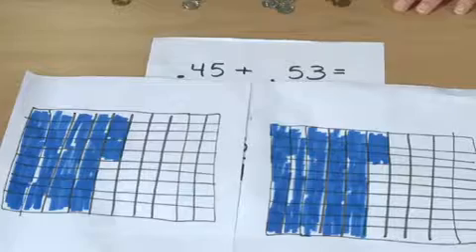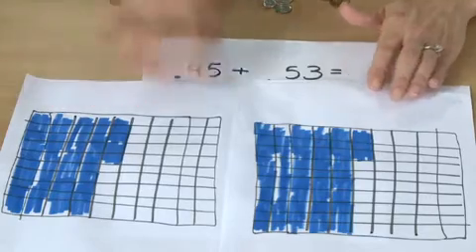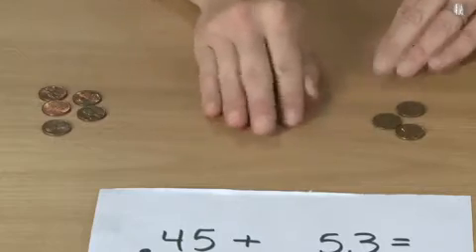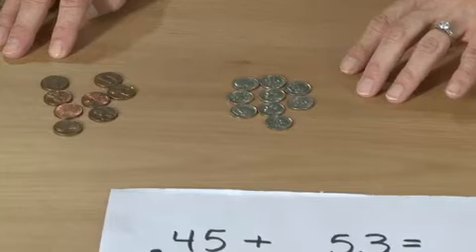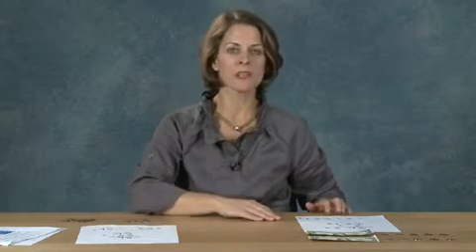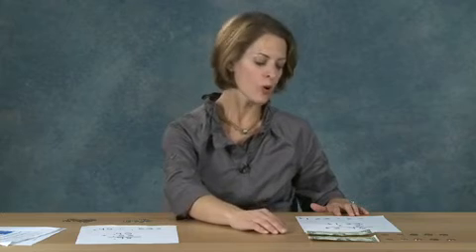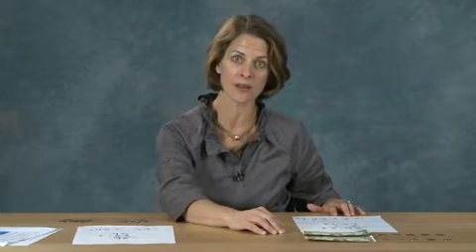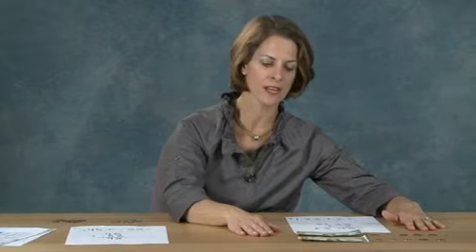Grade 4 - Learning about adding, subtracting, and multiplying with decimals